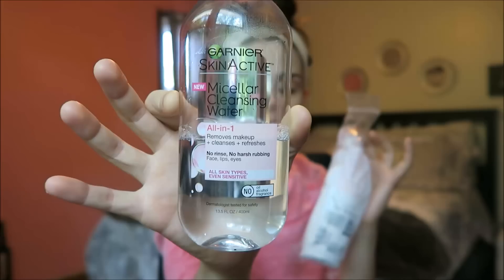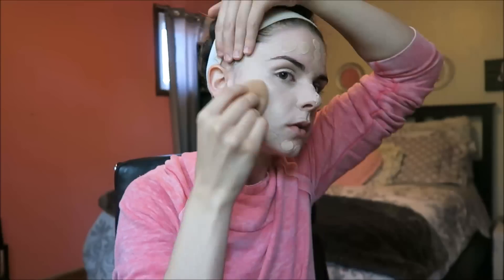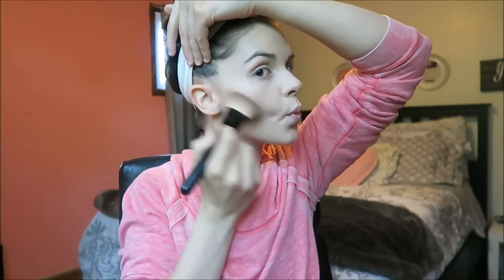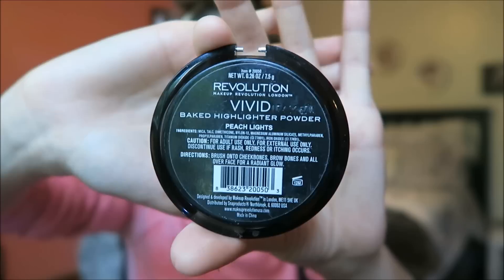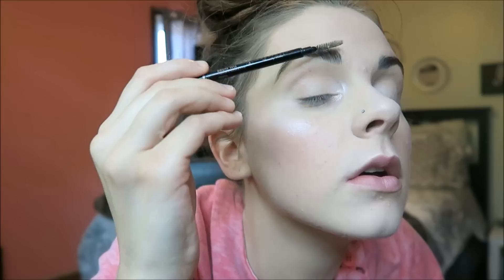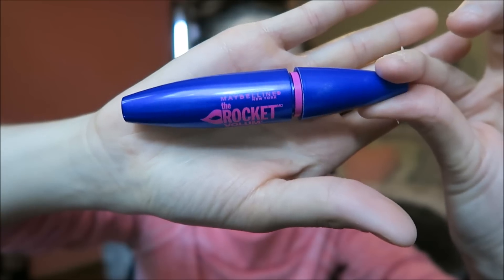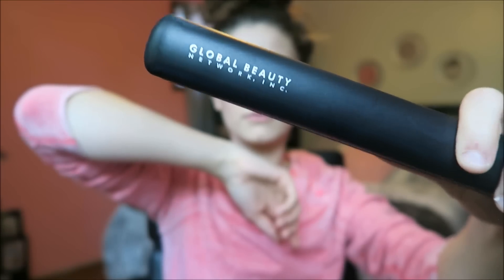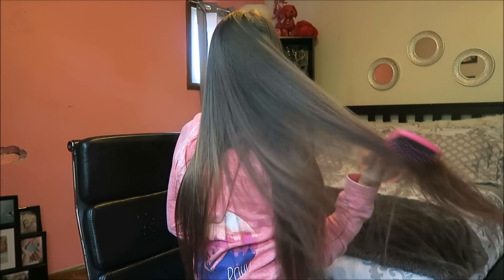GET READY WITH ME | Mommy edition!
♥ ♥ ♥ ♥ ♥ ♥READ ME♥ ♥ ♥ ♥ ♥ ♥

♥ ♥ ♥ ♥ ♥ ♥ Hello! Today's video is not my usual type of video but since you guys always ask what makeup products I use/how I do my makeup, I figured I would go ahead and film me getting ready for work! I hope you enjoy. ♥ ♥ ♥ ♥ ♥